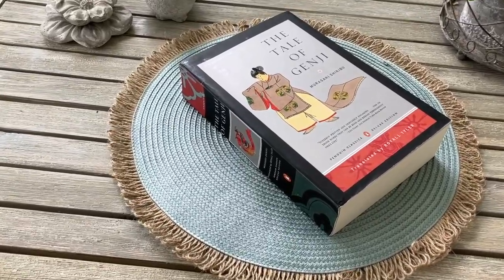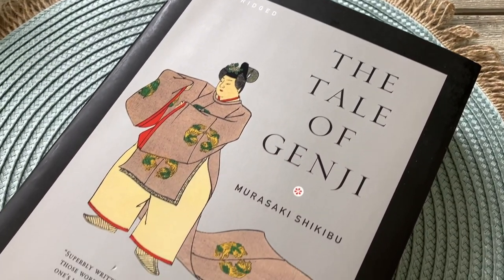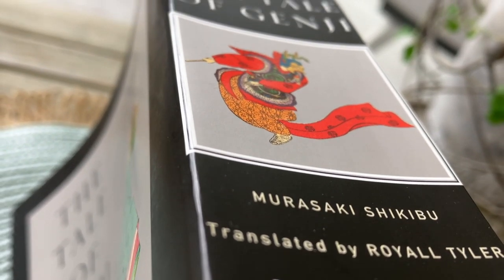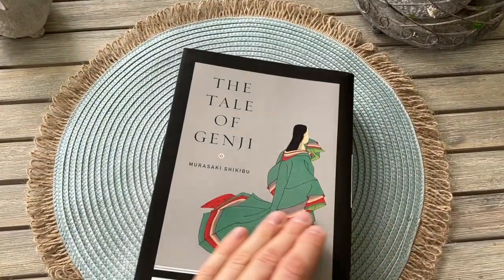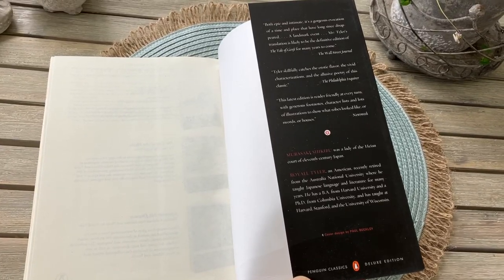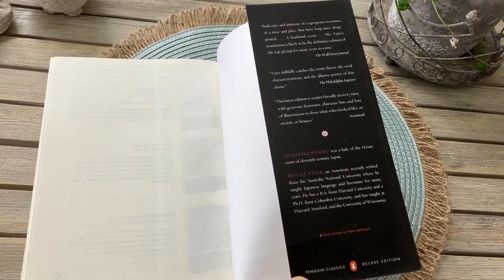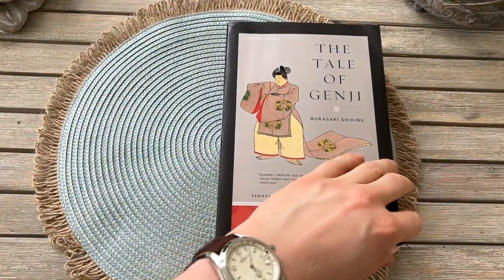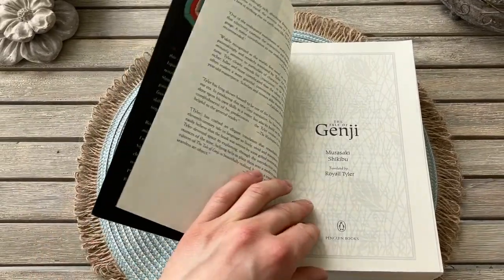The Tale of Genji – Murasaki Shikibu / / Penguin Classics Deluxe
Here we have the Japanese classic text The tale of Genji by Murasaki Shikibu in the Penguin Classics Deluxe edition series.

This unabridged edition is translated by Royall Tyler, and it contains maps, diagrams and line drawings. The book is bound in paper and it’s bound in a glued perfect binding. Calling this book a deluxe edition is rather misleading in my opinion. It’s a paperback bound in rather cheap material that easily get marks and other damage.

The binding is also glued which definitely is a negative, but since it’s a large book with many pages it opens up very well. The book has deckled edges on the paper, perhaps to give a more deluxe feeling but it really doesn’t help.

The paper is very smooth and cream coloured but it’s rather thin. The text size is also smaller than medium. Overall, the general layout of the text is good.

I hope this video was helpful if you consider getting this edition.

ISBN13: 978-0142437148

/ / /  Music